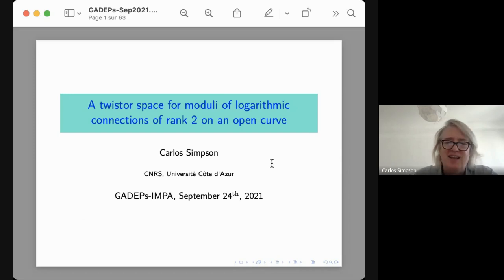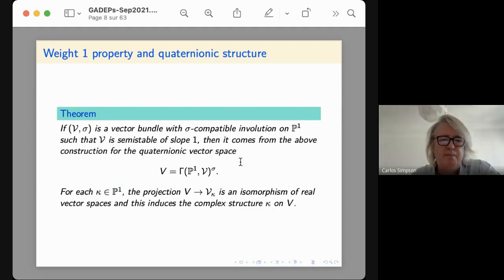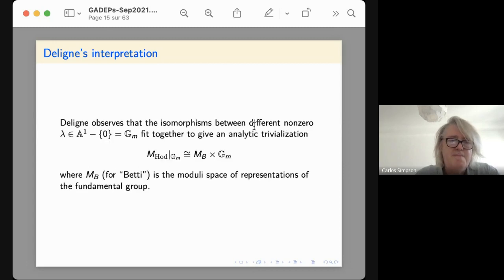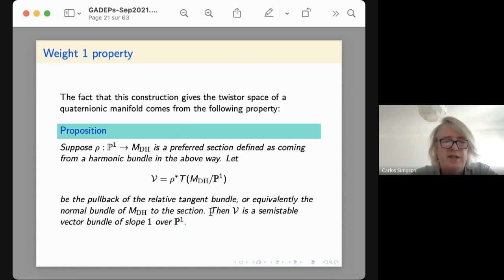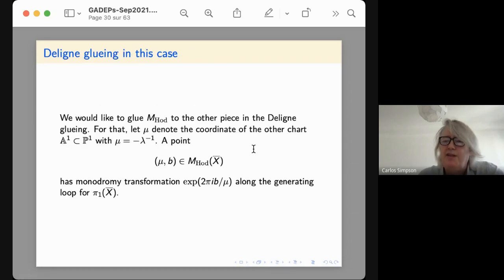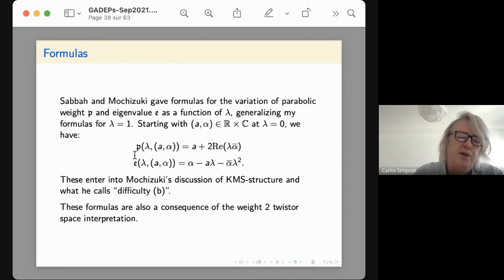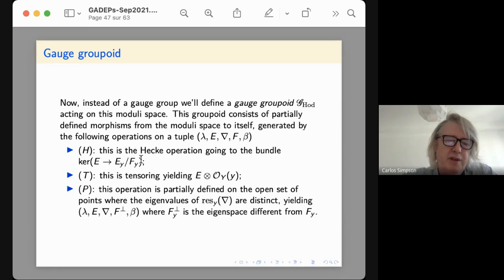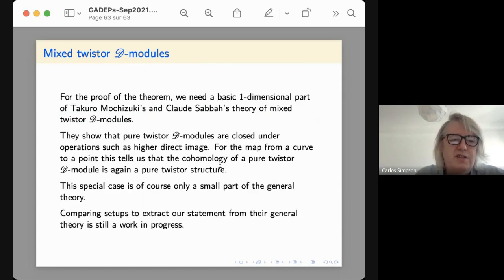Carlos Simpson--A twistor space for moduli of logarithmic connections of rank 2 on an open curve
Title: A twistor space for moduli of logarithmic connections of rank 2 on an open curve
Speaker: Carlos Simpson (Nice, France)
Date: 24/09/2021

Abstract:
We'll outline a way of constructing a twistor family of moduli spaces for rank 2 logarithmic connections on a quasi-projective curve. The idea is that this should combine the weight 1 property, reflecting the hyperkÃ¤hler structure, for moduli over a compact curve, with the weight 2 property for the local monodromy transformations around the punctures that is related to parabolic structures.